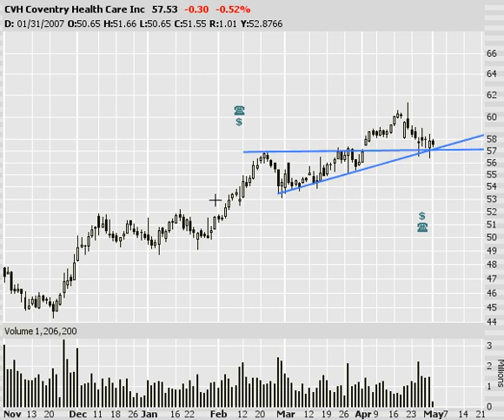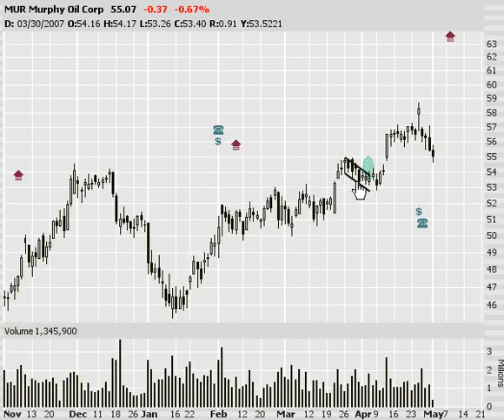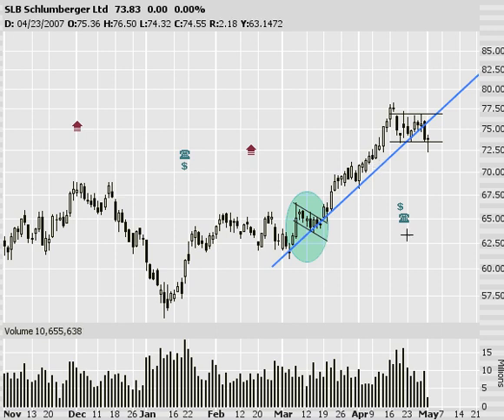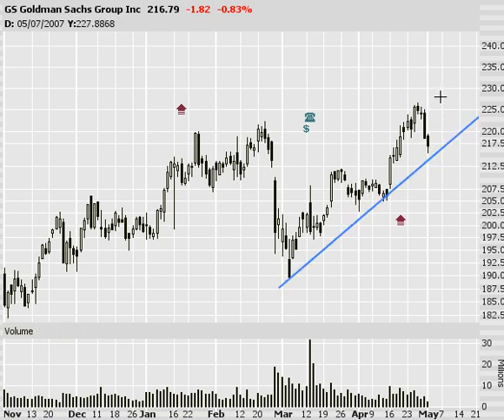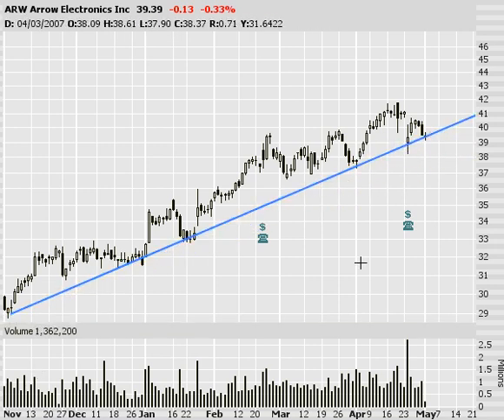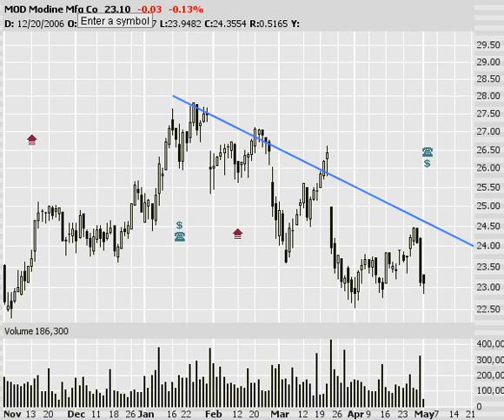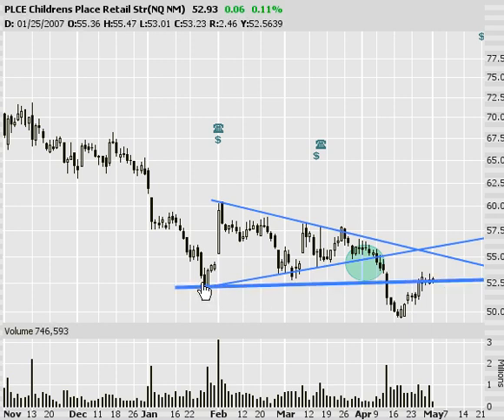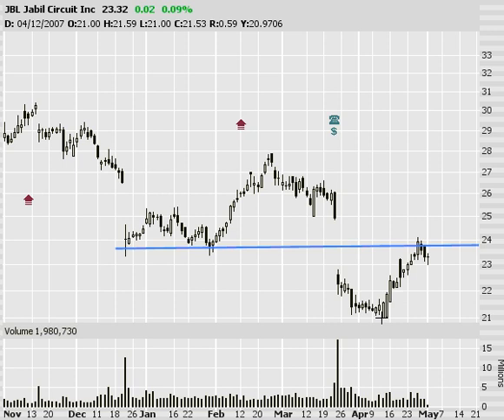Option Addict Analysis 5/1 (later in the morning)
Another grueling presentation on other charts of interest from the addicts watchlist.